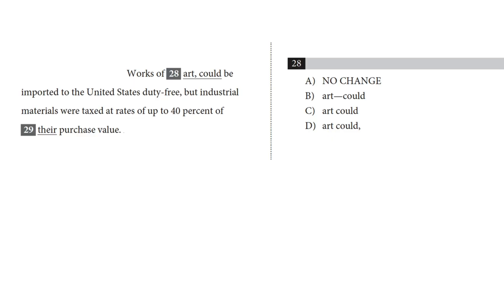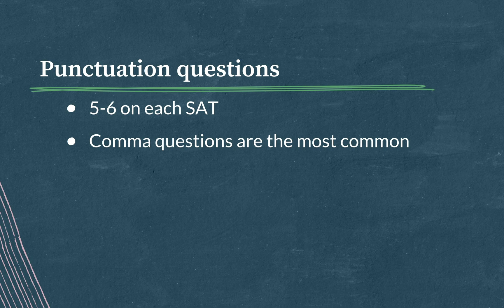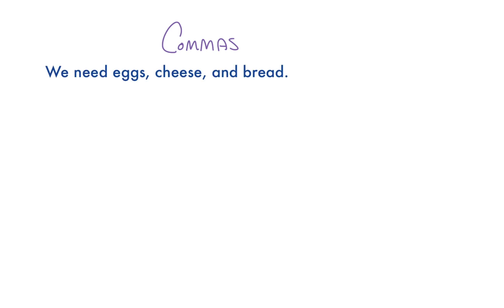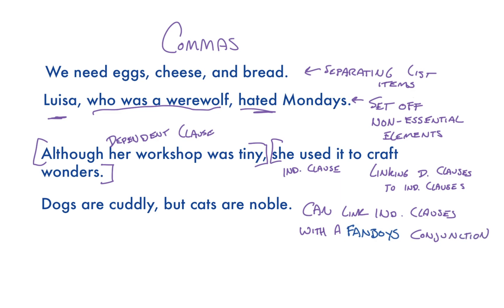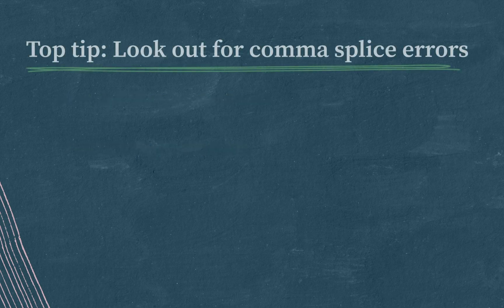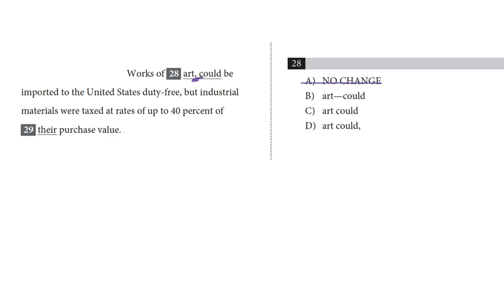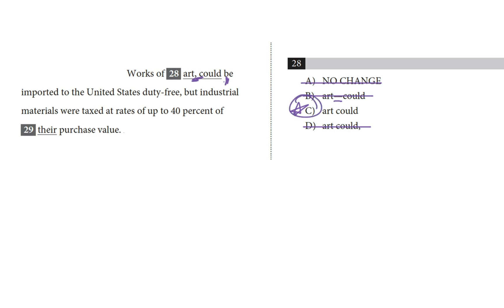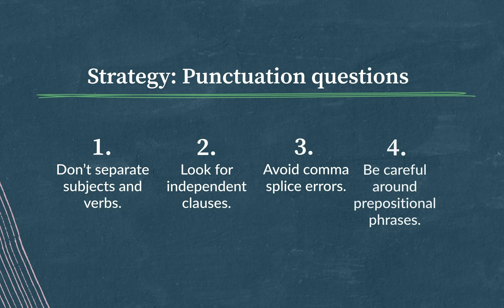Commas | Writing and Language test | SAT | Khan Academy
David shows you how to think through a commas question on the SAT Writing and Language test.